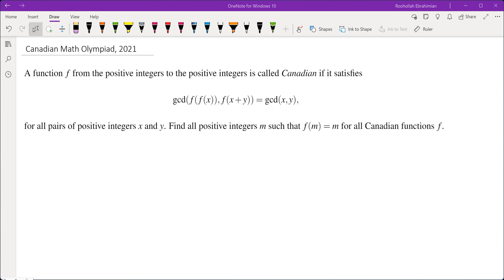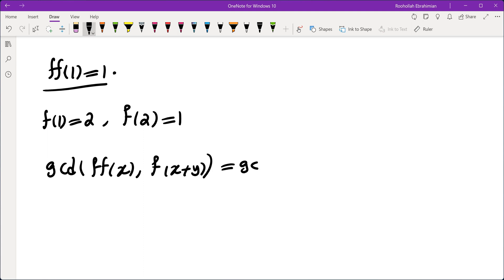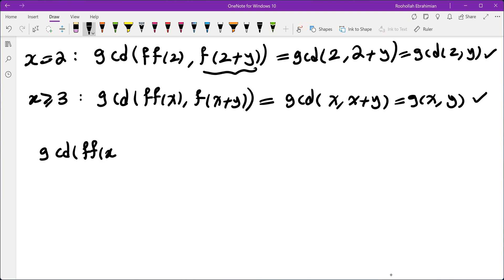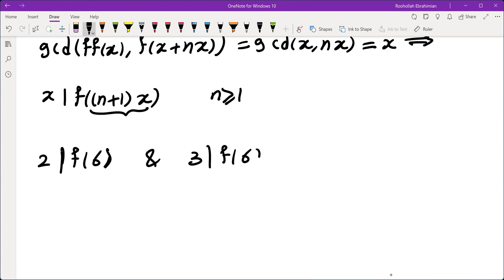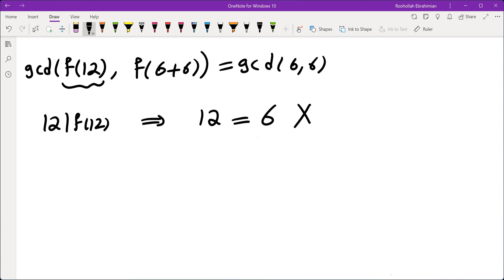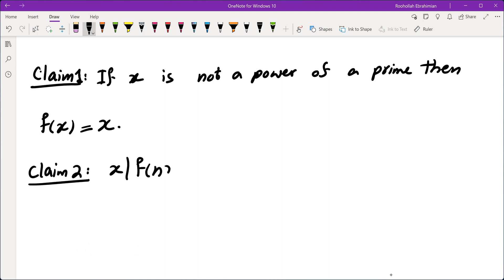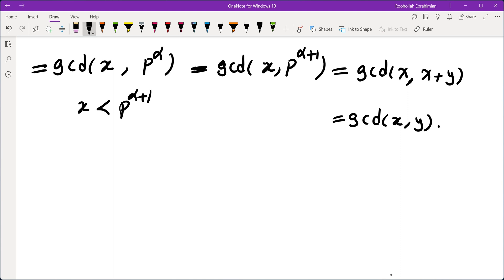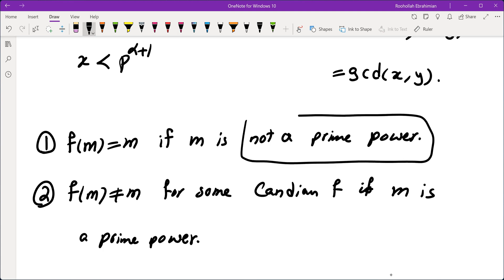A Very Challenging Number Theory Problem; Canadian Math Olympiad, 2021, Problem 4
I go over a number theory math competition problem from Canadian Math Olympiad. This challenging problem is a combination of number theory and functional equations.